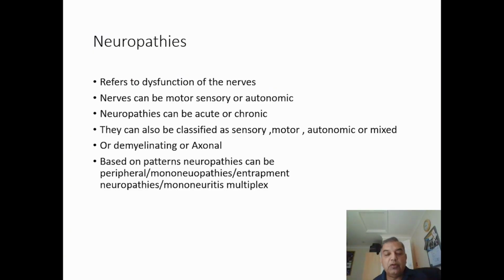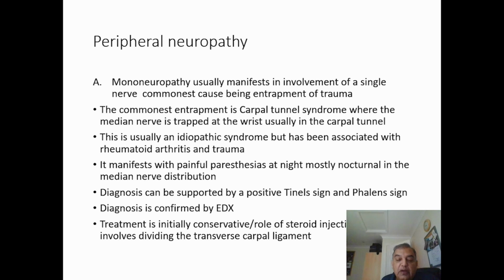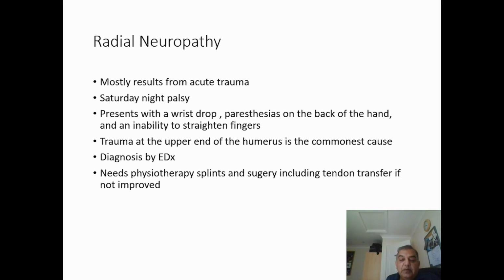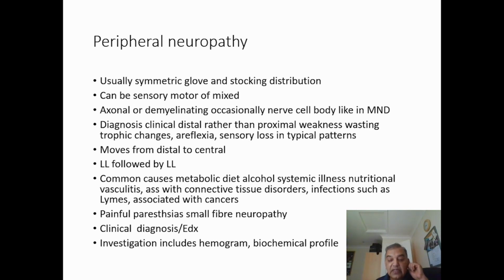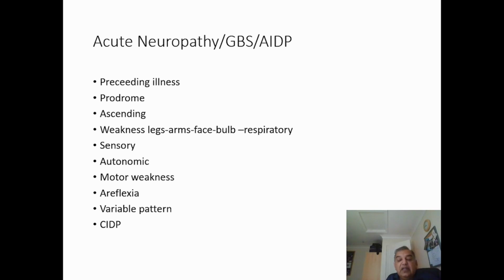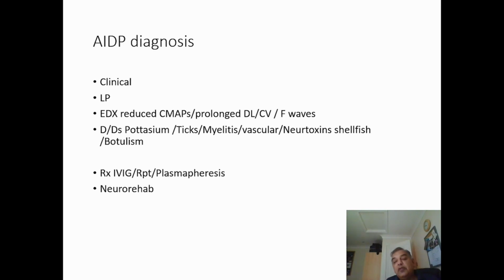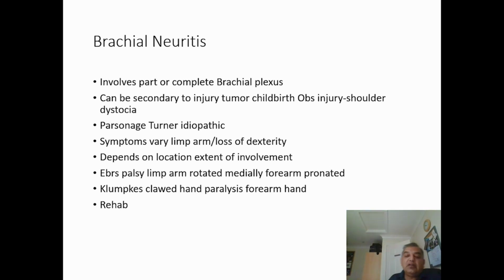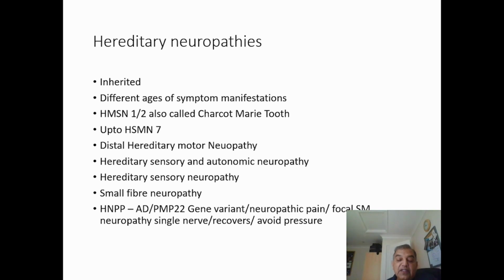𝗠𝗥𝗖𝗣 𝗣𝗮𝗿𝘁 𝟭 𝗘𝘅𝗮𝗺 𝗣𝗿𝗲𝗽𝗮𝗿𝗮𝘁𝗶𝗼𝗻 ||𝑷𝒆𝒓𝒊𝒑𝒉𝒆𝒓𝒂𝒍 𝑵𝒆𝒖𝒓𝒐𝒑𝒂𝒕𝒉𝒚 || 𝗙𝗮𝗿𝘇 𝗔𝗰𝗮𝗱𝗲𝗺𝘆 || 𝗟𝗶𝘃𝗲 𝗖𝗹𝗮𝘀𝘀𝗲𝘀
𝐋𝐢𝐯𝐞 𝐂𝐥𝐚𝐬𝐬: Details discussion on 𝑷𝒆𝒓𝒊𝒑𝒉𝒆𝒓𝒂𝒍 𝑵𝒆𝒖𝒓𝒐𝒑𝒂𝒕𝒉𝒚 by Dr. Jayam Lazarus, MBBS; MB; MRCP; SCE, with a special interest in epilepsy and movement disorders.

FIND US AT:
𝒉𝒕𝒕𝒑𝒔://𝒘𝒘𝒘.𝒇𝒂𝒓𝒛𝒂𝒄𝒂𝒅𝒆𝒎𝒚.𝒄𝒐𝒎/
𝒉𝒕𝒕𝒑𝒔:// 𝒘𝒘𝒘.𝒎𝒓𝒄𝒑𝒂𝒄𝒂𝒅𝒆𝒎𝒚.𝒄𝒐𝒎
GET IN TOUCH: